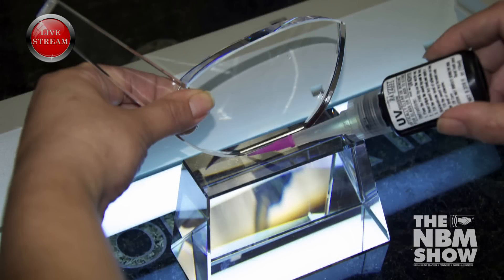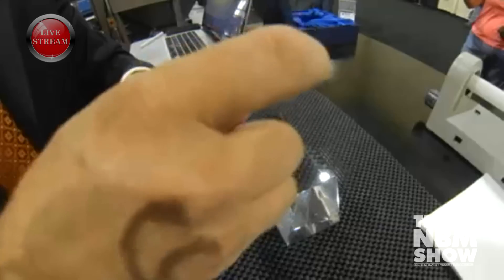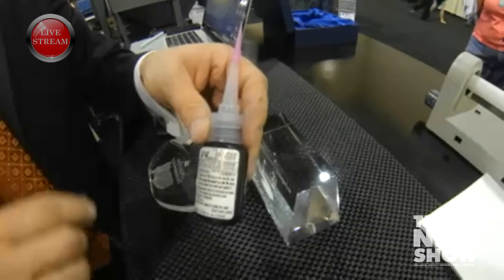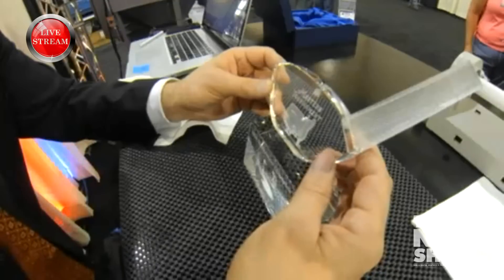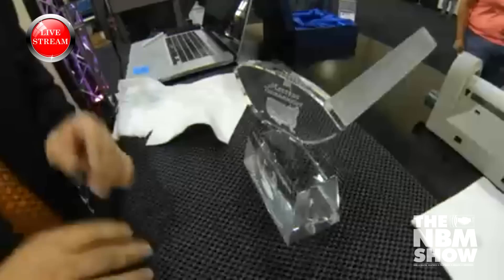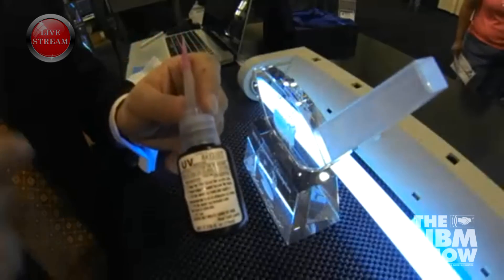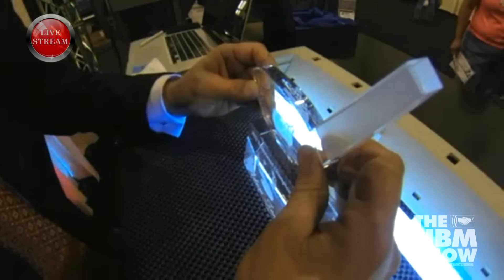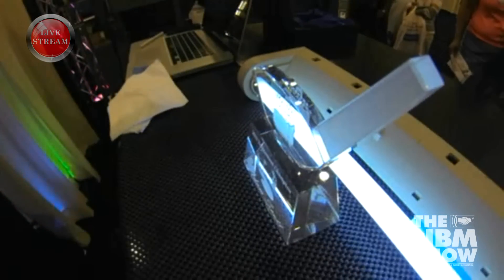UV Adhesive LIVE Webcast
Sept 2013 NBM Show in Philadelphia. UV Adhesive demonstration gluing glass to glass using the Letralite exposure unit and 10ml bottle of UV adhesive